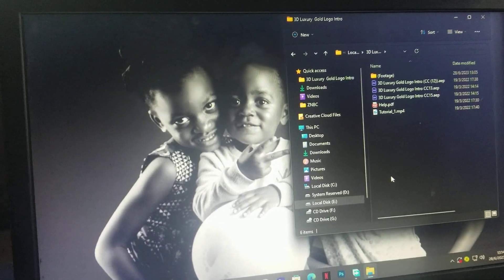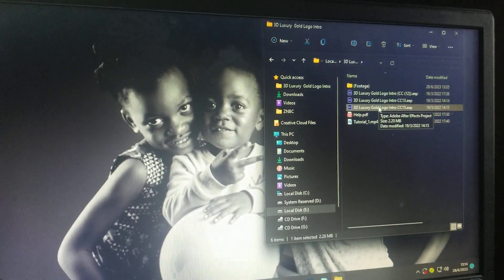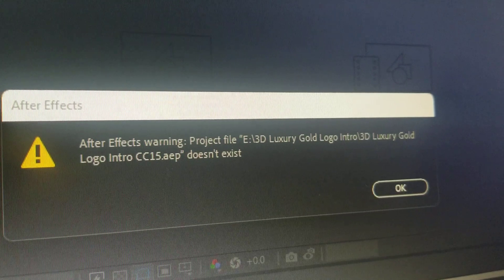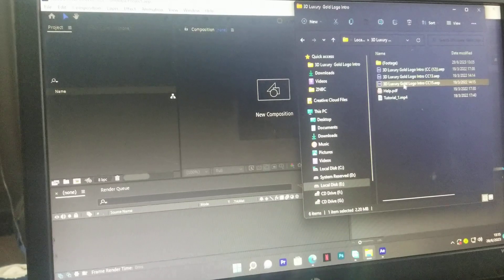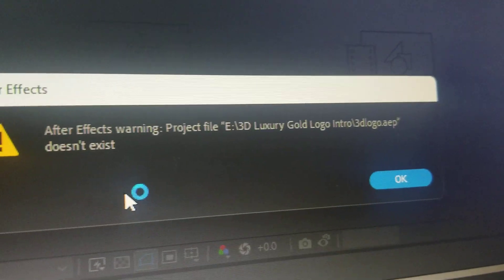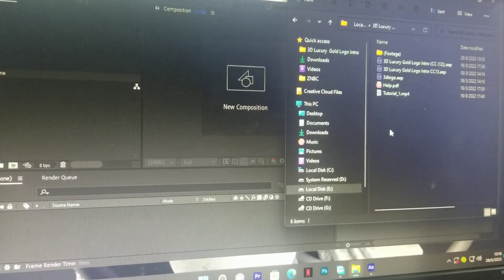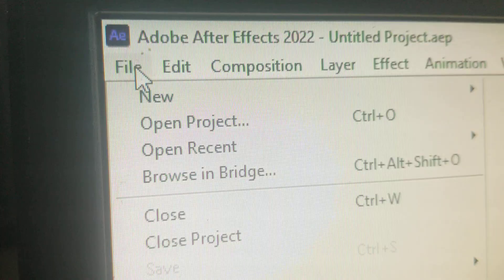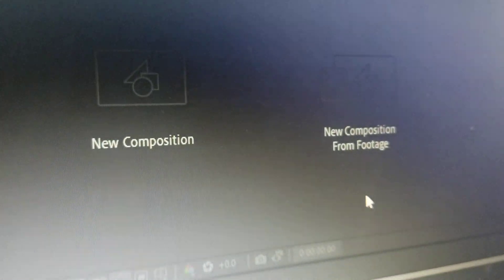2024 Quick and Effective Fix for 'After Effects Project Doesn't Exist' Error - Tutorial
Description:
In this comprehensive tutorial, learn how to fix the frustrating "After Effects Project Doesn't Exist" error that commonly occurs in Adobe After Effects. Whether you're a beginner or an experienced user, this step-by-step guide will walk you through various troubleshooting methods and provide easy-to-follow solutions to resolve the error. Discover expert tips, proven techniques, and effective strategies to get your After Effects projects back on track. Don't let this error hold you back any longer - watch the tutorial and regain control over your creative endeavors in 2023.

FAQs:

Q: What causes the "After Effects Project Doesn't Exist" error?
A: The error can occur due to various reasons, such as the project file being moved, deleted, or renamed, incompatible file formats, or issues with the After Effects software itself.

Q: How can I fix the error if my project file is missing?
A: The tutorial covers several methods to tackle this issue, including locating and relinking the missing project file, recovering from auto-saved files, and utilizing backup solutions.

Q: Are the solutions suitable for both Mac and Windows users?
A: Yes, the solutions provided in the tutorial are applicable to both Mac and Windows users. The instructions are platform-agnostic and can be followed regardless of your operating system.

Q: Do I need advanced technical skills to implement these fixes?
A: Not necessarily. The tutorial caters to users of all skill levels and offers step-by-step guidance. While some solutions may require basic knowledge of After Effects and file management, the instructions are designed to be accessible to beginners.

Q: Will these solutions work for all versions of After Effects?
A: Yes, the tutorial covers solutions that are relevant to various versions of After Effects, including the latest updates. However, specific steps may differ slightly depending on the software version, but the overall concepts and troubleshooting methods remain consistent.

"Fixing 'After Effects Project Doesn't Exist' Error - Step-by-Step Tutorial 2023"
"Ultimate Guide to Resolve 'After Effects Project Doesn't Exist' Error - Easy Solutions"
"Quick and Effective Fix for 'After Effects Project Doesn't Exist' Error - Tutorial 2023"
"Troubleshooting 'After Effects Project Doesn't Exist' Error - Comprehensive Tutorial"
"Solving the 'After Effects Project Doesn't Exist' Error - Proven Methods and Tips"
"Top Solutions for 'After Effects Project Doesn't Exist' Error - Step-by-Step Tutorial"
"Complete Tutorial: How to Fix 'After Effects Project Doesn't Exist' Error in 2023"
"Resolving 'After Effects Project Doesn't Exist' Error - Expert Guide and Troubleshooting"
"DIY: Troubleshoot and Fix 'After Effects Project Doesn't Exist' Error - Tutorial 2023"
"Mastering the 'After Effects Project Doesn't Exist' Error - Easy Fixes and Pro Tips"